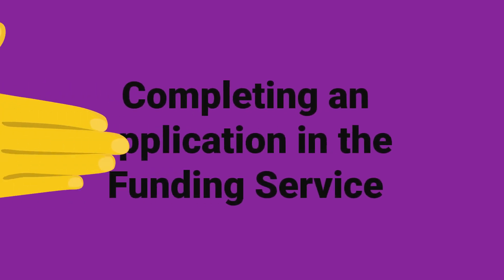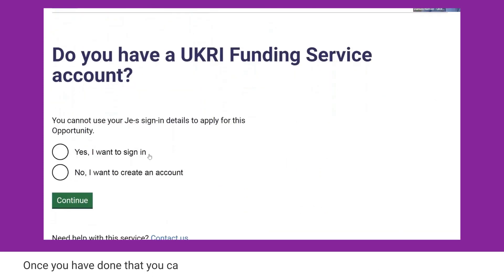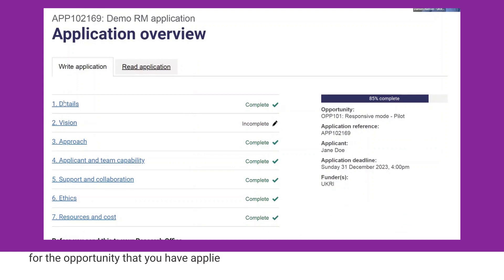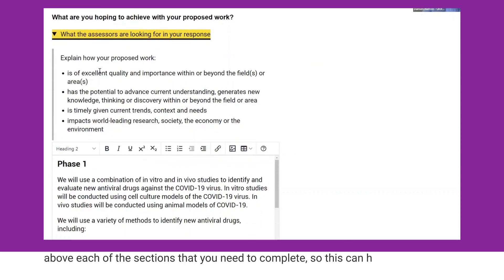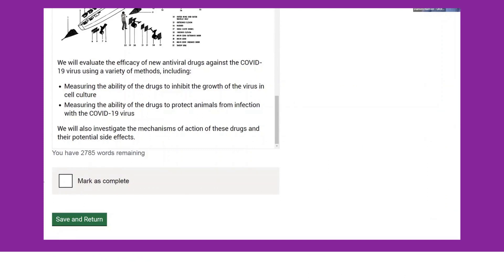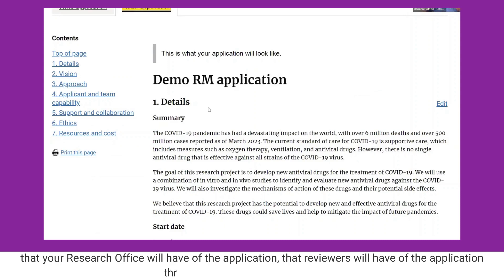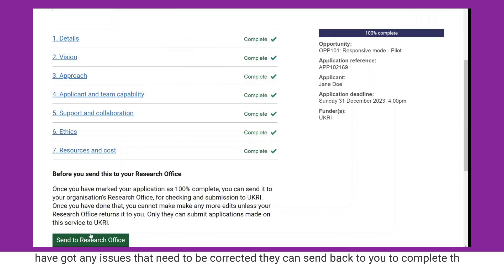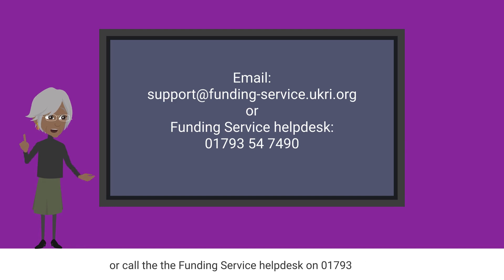Completing an application in the Funding Service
This video demonstrates how to create an application on UKRI’s new Funding Service.

Timestamps:
00:00 Introduction
00:45 Creating an account
01:25 What sections you'll need to complete
02:06 Entering information and formatting
03:23 Submitting to your Research Office
05:11 Outro